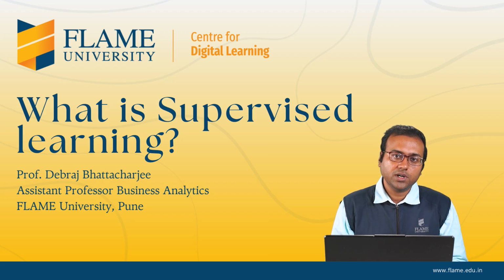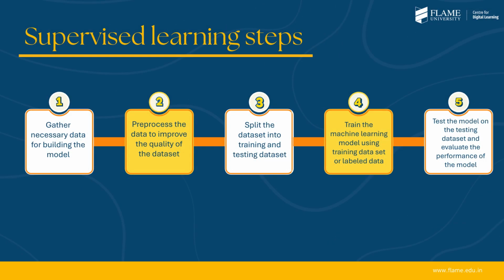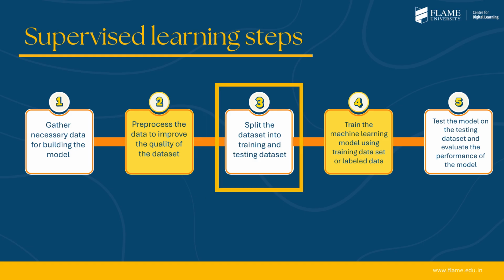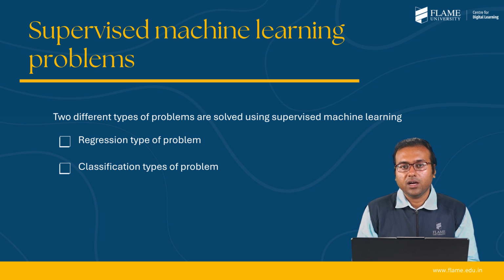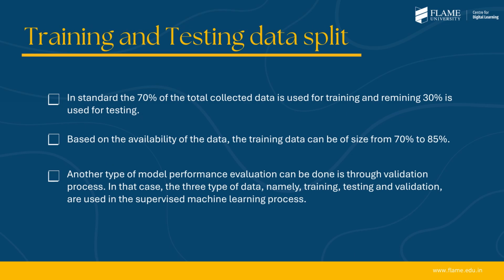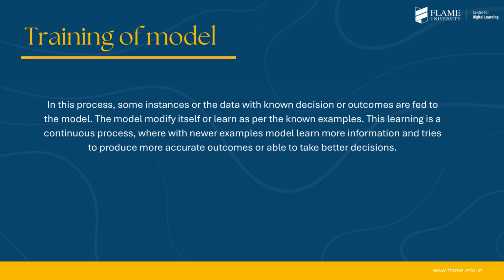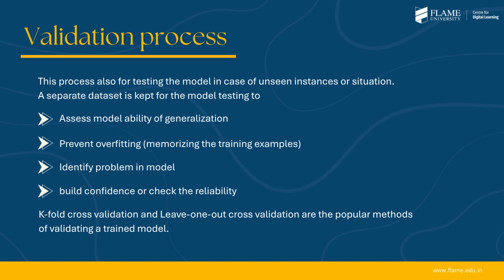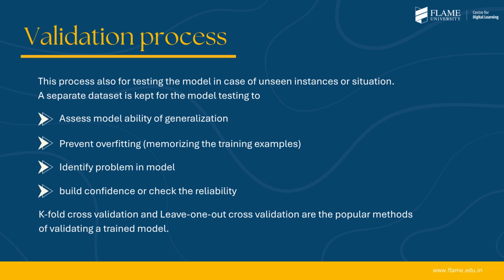What is Supervised Learning?